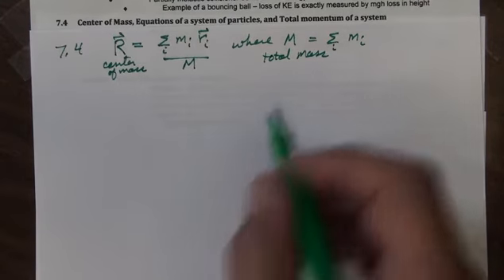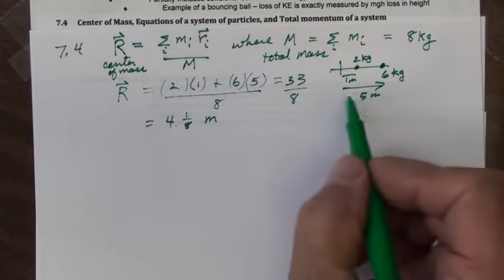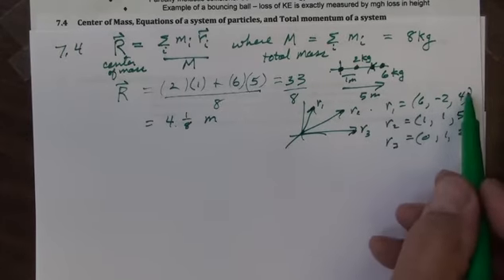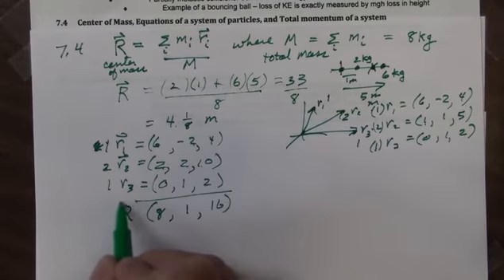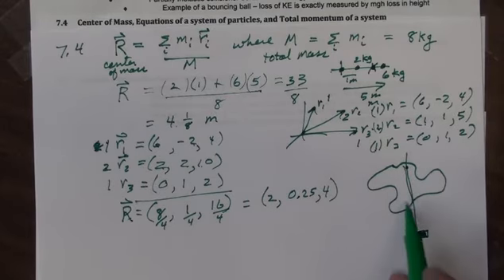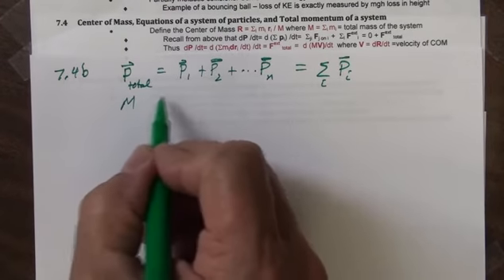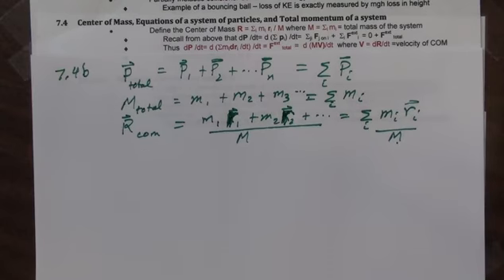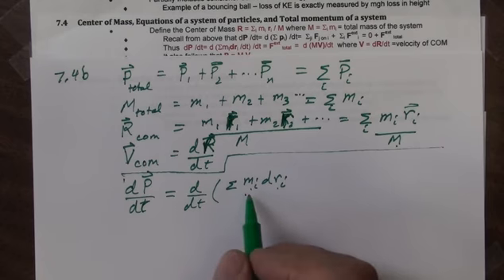210.7.4 pt. 1